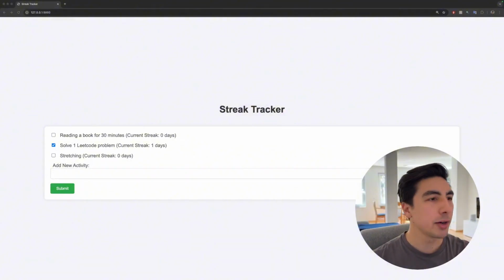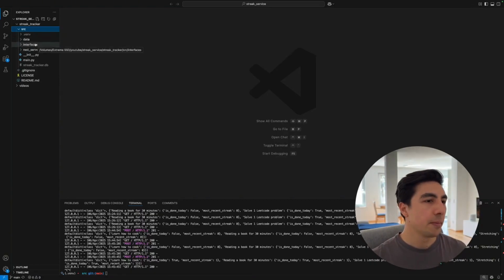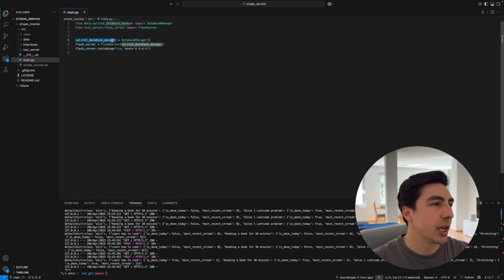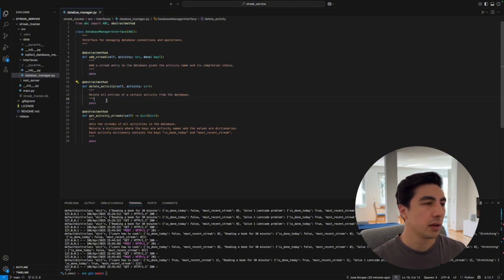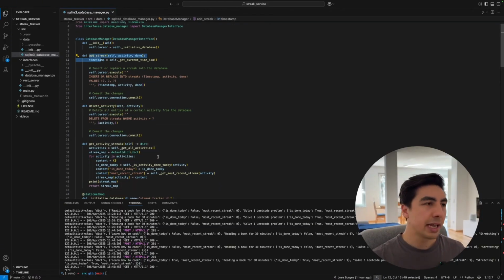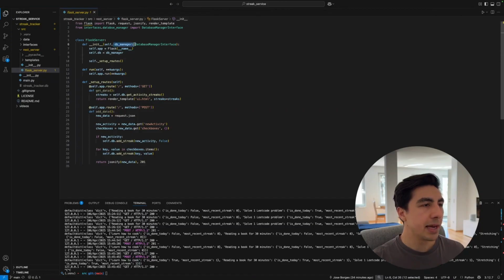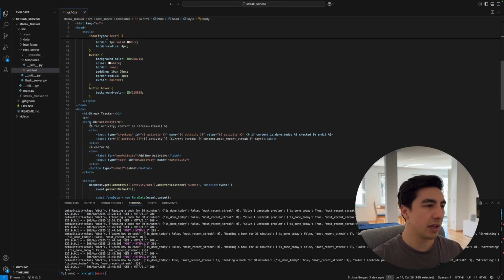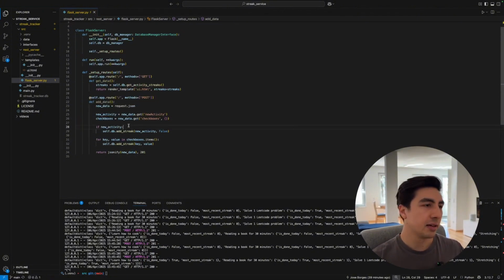How to Make a WebApp to Form Habits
In this video I will be showing the web app I built using Python to help me form new habits.